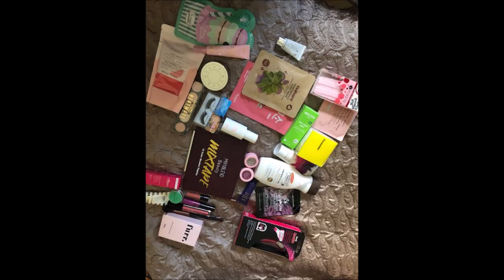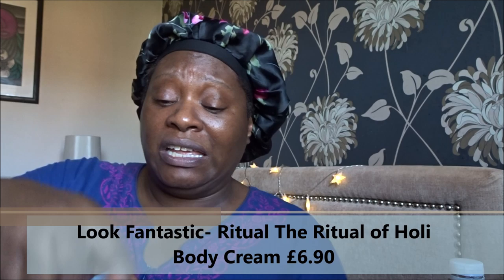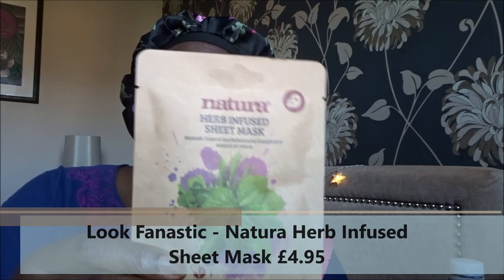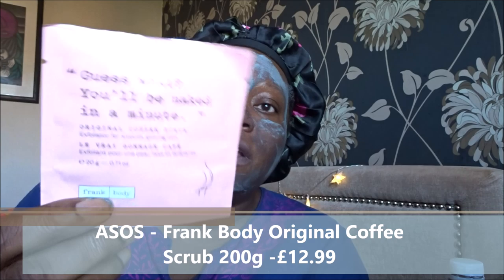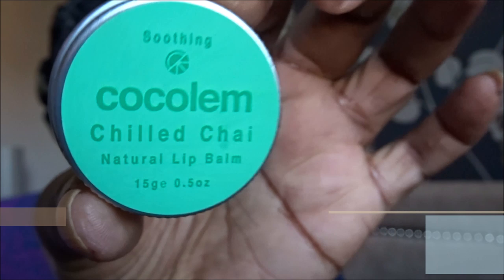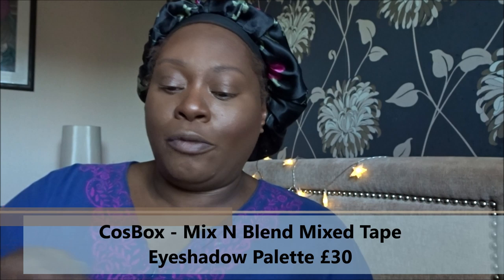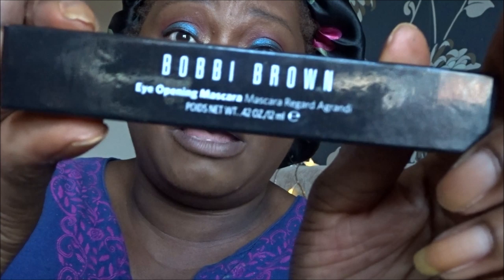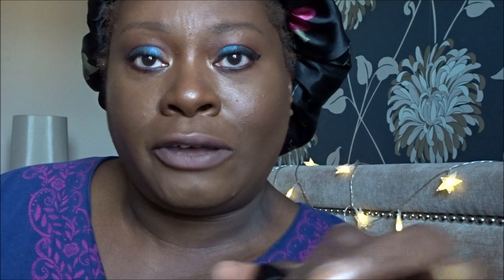Using Beauty Box Products From August 2019 - My Thoughts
Superdrug- 2%
Lookfantastic = up to 14%/£20 cashback
Feelunique = 4%

Thanks,
Sandra xx

EVES'S PARCEL - EVES15